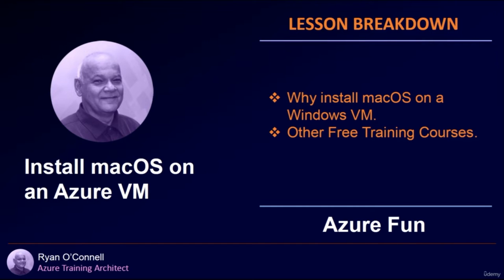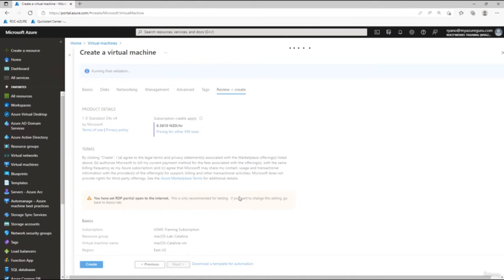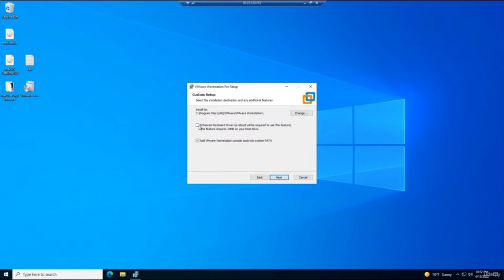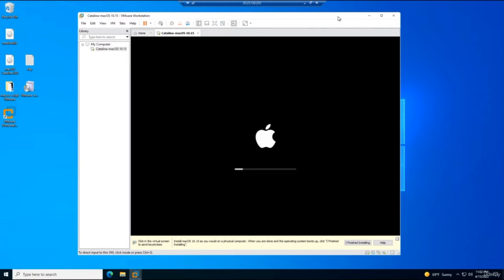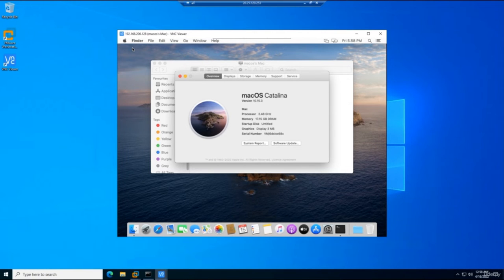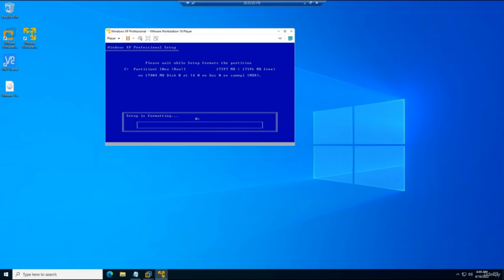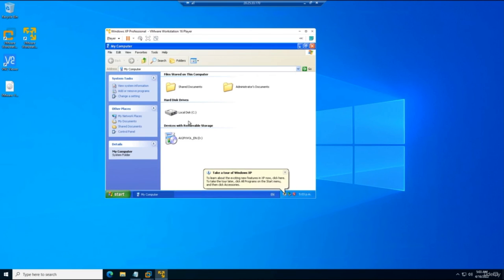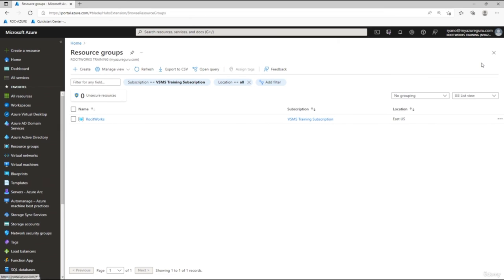Installing macOS on Azure Virtual Machine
In this tutorial, you'll learn how to set up Azure Virtual Machine to host macOS, Provide the familiarity with the macOS.
Build a Node.js Application Using Azure DevOps (CI/CD)
Using Node.js to Connect to An Azure SQL Database

Using a Mac isn’t difficult. In fact, they’re generally seen as being more user friendly than Windows PCs. But if you’ve never used one before, then there is a bit of a learning curve, especially if you’re accustomed to Windows.

Users are generally fond of Macs because it is easier to handle and is friendlier. Unlike Windows, they are believed to be easier to operate. It may not be much different in terms of running, but all three devices have similarities, so you might not struggle getting used to them.

Generally speaking, Mac OS is easier to learn than Windows OS. The Windows 7 version may seem to be a copy of Apple’s Simple Layout, in that it imitates Apple’s simple layout for its users. In addition, Apple Stores offer classes in Mac OS, which can be very beneficial to new Apple users.

How well you do depends on your level of expertise. If you are not an advanced user, you can simply get used to launching programs and other tasks, which is not a big deal. The first couple of days will let you know how comfortable you are with OSX, and then over the next week or so you’ll show off the features it has to offer.

        Azure Cloud Engineers who want learn how to deploy macOS in Azure
        You will learn to understand how to deploy macOS Catalina on Azure VM
        You can learn how to use macOS
        After this course short basic course you will have knowledge and know how to successfully manage and deploy VMs in any Azure environment.

        A basic knowledge and understanding of Azure networking and virtual machines.

Who this course is for:

        How to get macOS Catalina to run on Azure VM